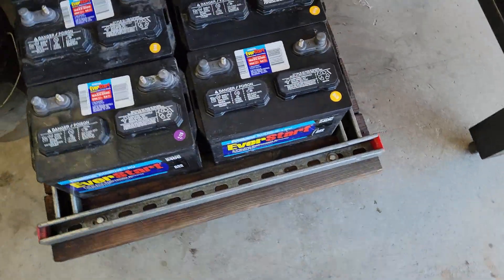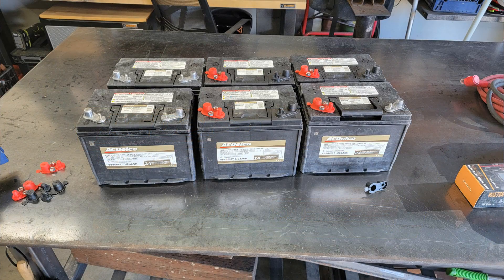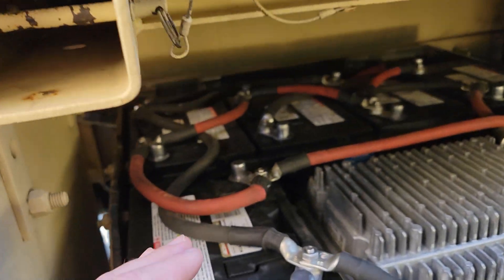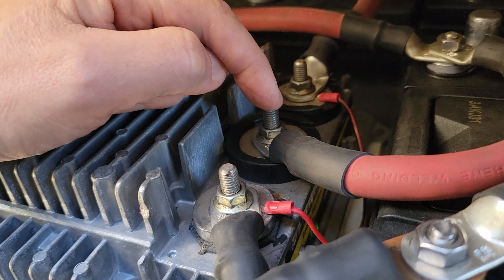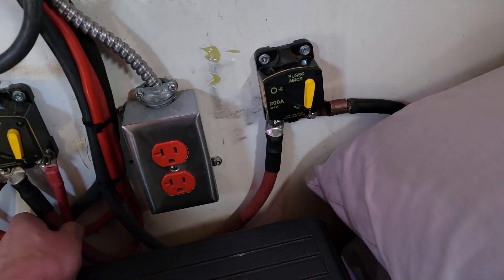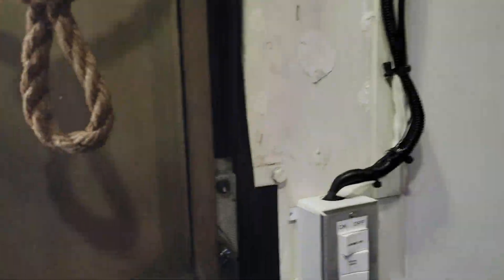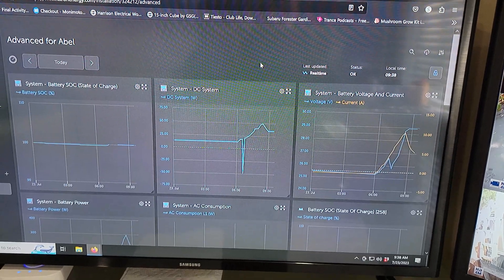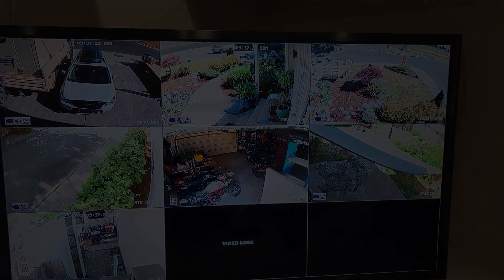Abel LMTV build part 187 (AGM battery mild upgrade, victron system review)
After 5 years I think I have proven that this setup CAN be done on a budget...